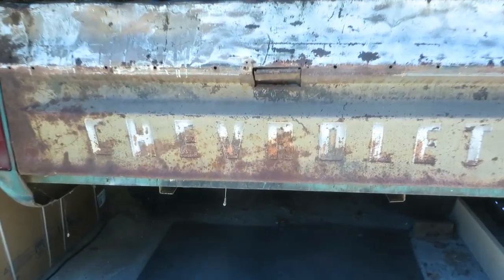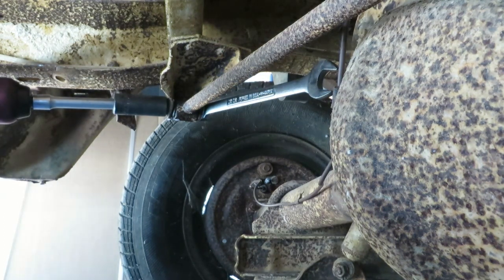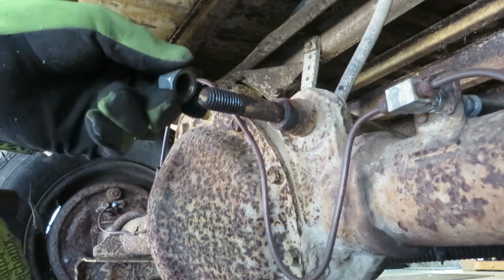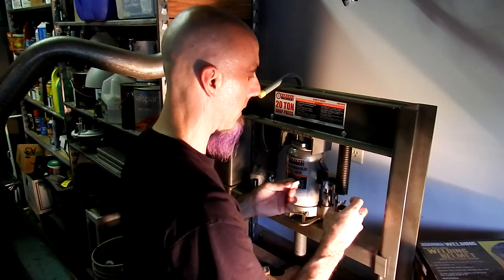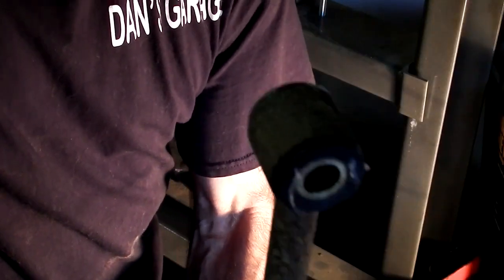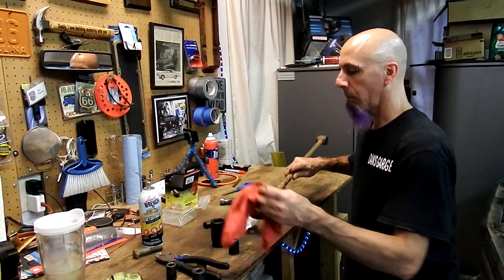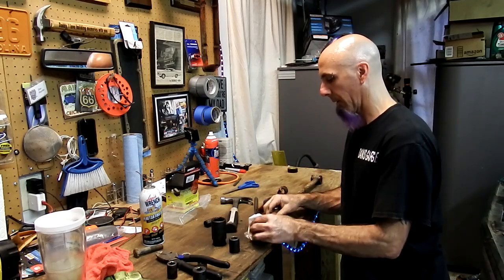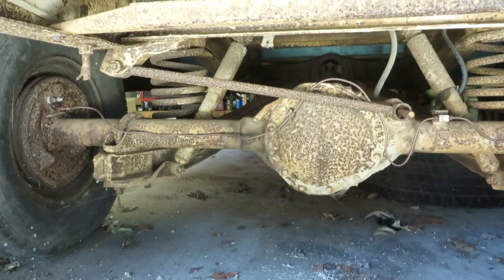Replacing C10 Track Bar bushings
©Dan's Garage NC
Episode 0042
Vehicle: 1970 C10 Chevy Pick up truck.
Work: Replace rear track bar bushings.

Watch along as Dan replaces the bushings in a rear track bar.

All images and music copyright owned by Dan's Garage NC and may not be duplicated without permission.